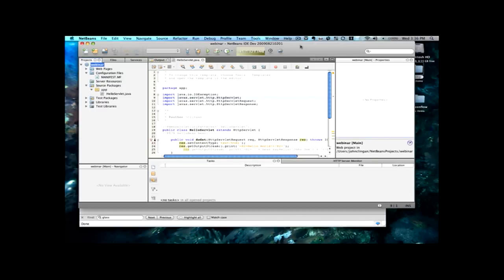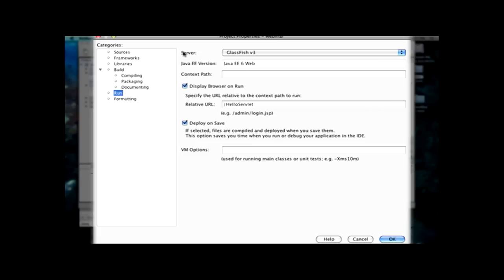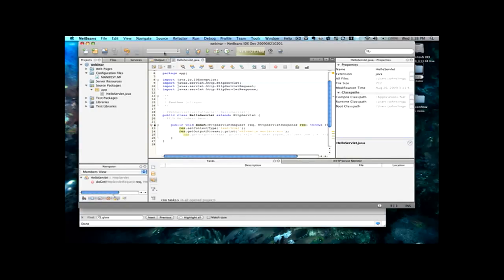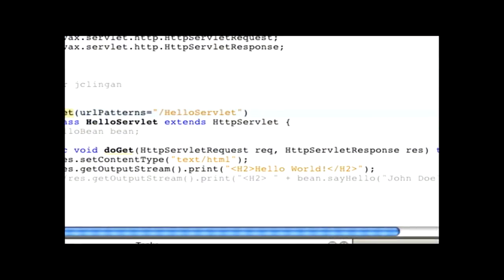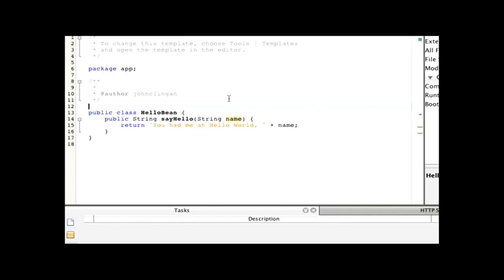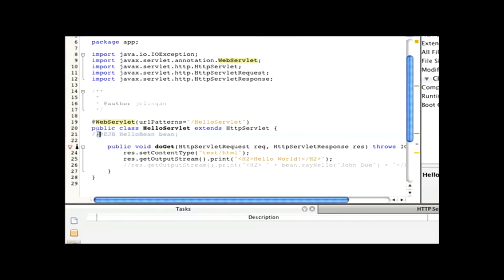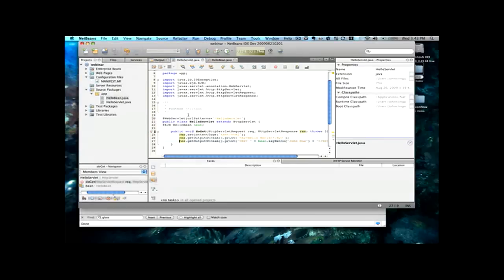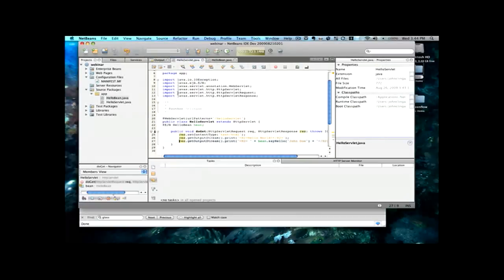Developing a Web Application with Java EE 6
A brief introduction to some key Java EE 6 technologies, with code developed using the NetBeans IDE.